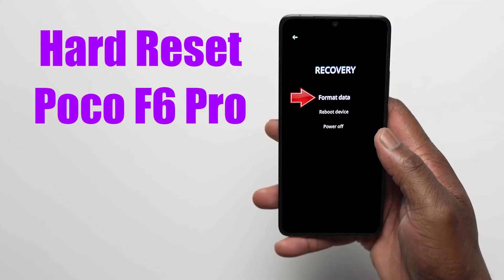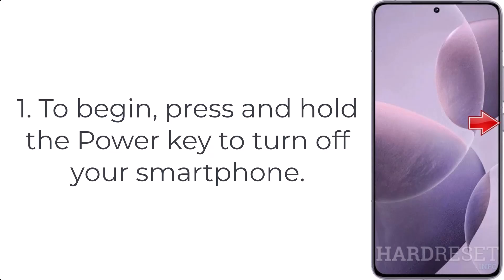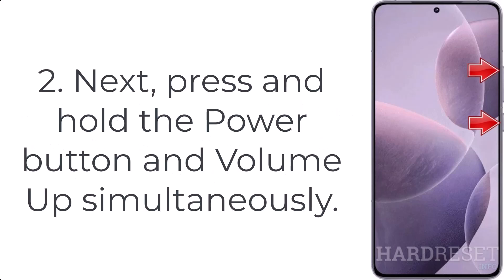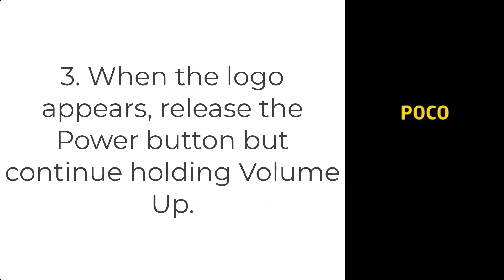Hard Reset Poco F6 Pro | Factory Reset Remove Pattern/Lock/Password (How to Guide)